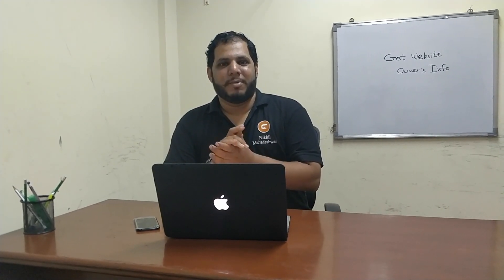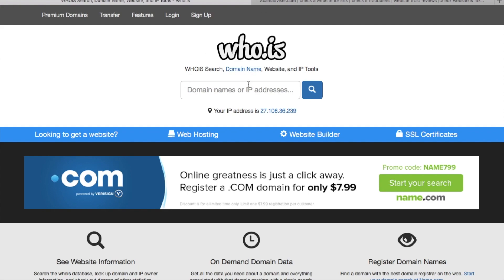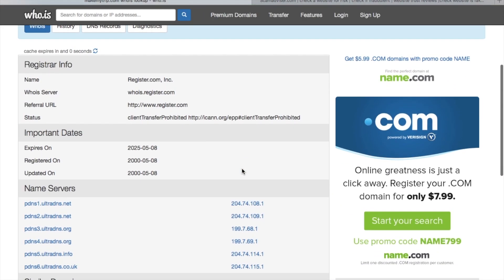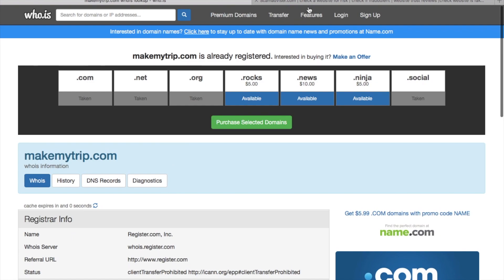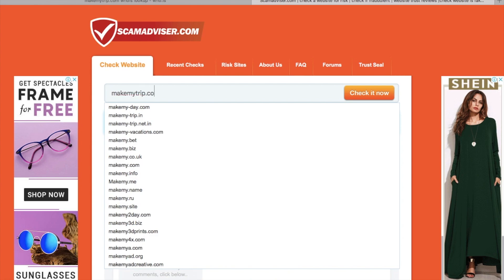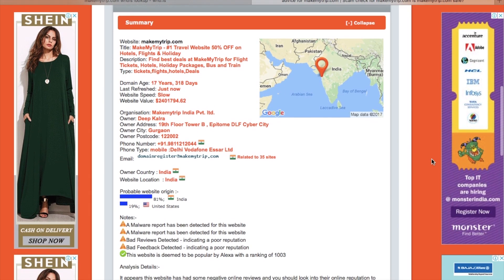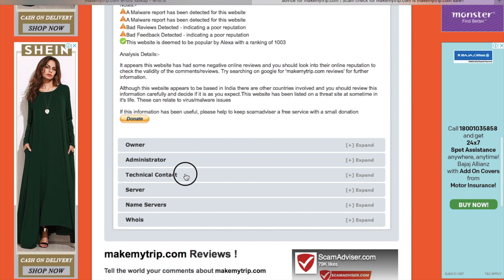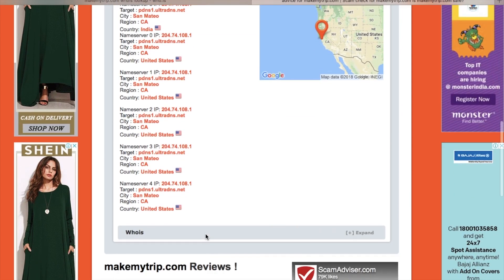Get website's owner info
Whats app youtube its Nikhil Mahadeshwar, I m a Certified Security Analyst and a Computer Hacking Forensics Investigator as well ISO 27001:2013 ISMS Lead Auditor.
For my details profile check my website nikhilmahadeshwar.com

In today's video I'm going to demonstrate how you can get detailed information of the owner of any website.

You can just easily verify the website's authenticity.
We will use 2 websites who.is & scamadviser.com

In next video I will demonstrate how you can hide your website’s details. So that no one get such detailed information about your website.